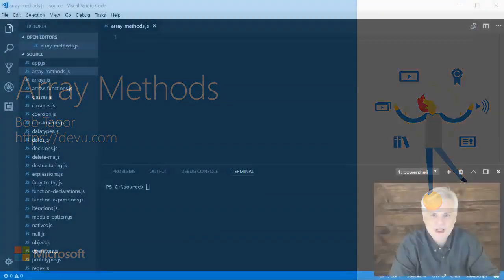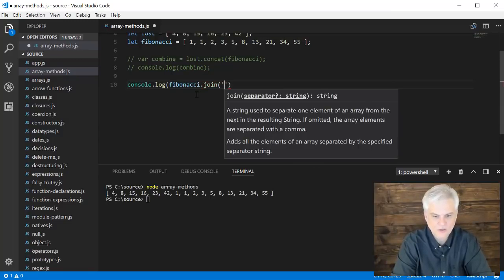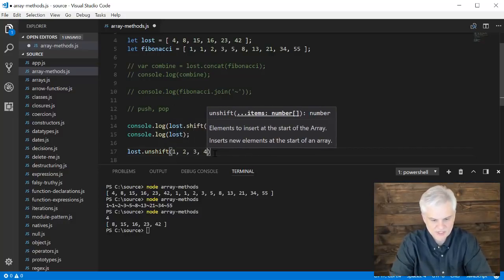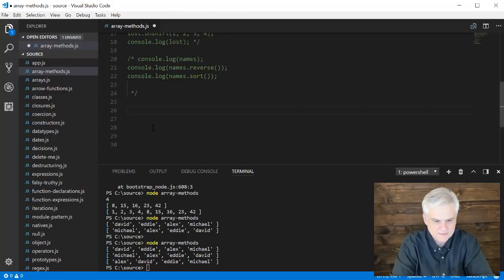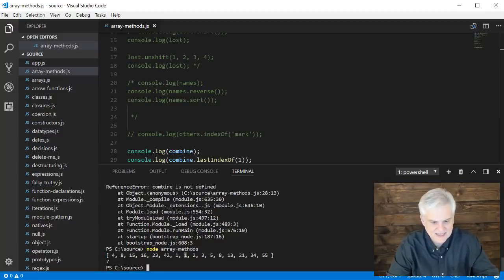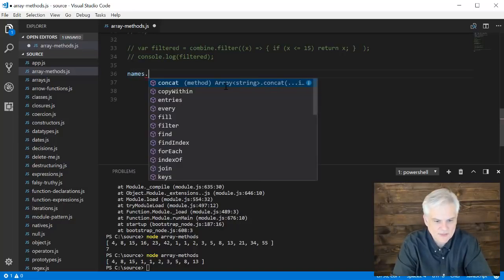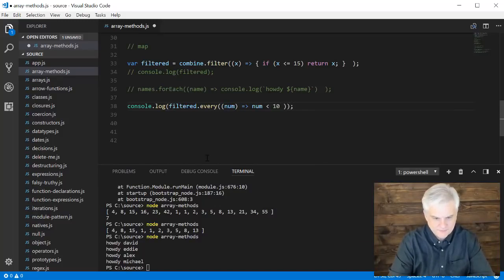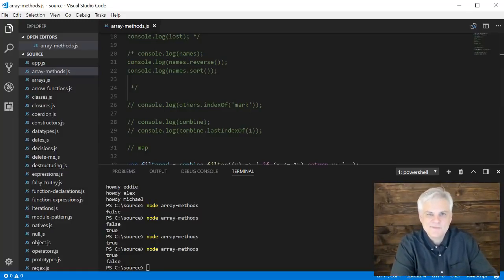31 Array Methods